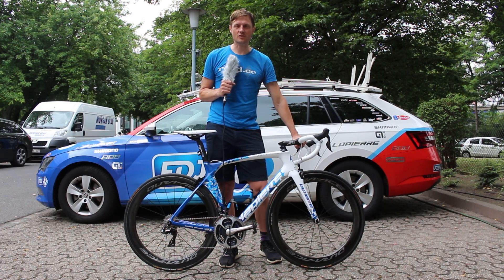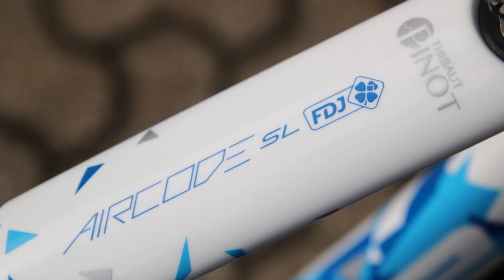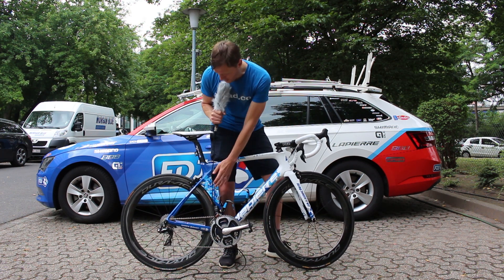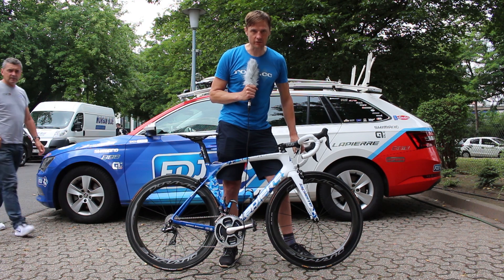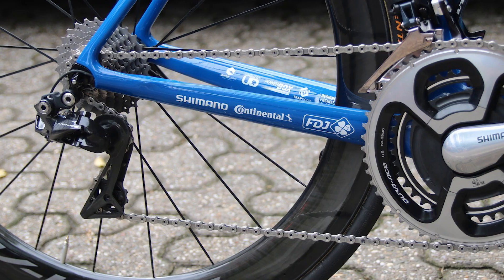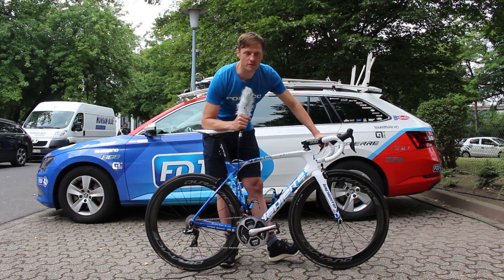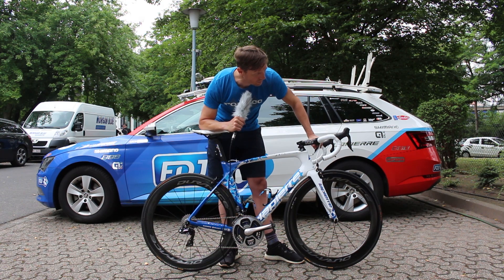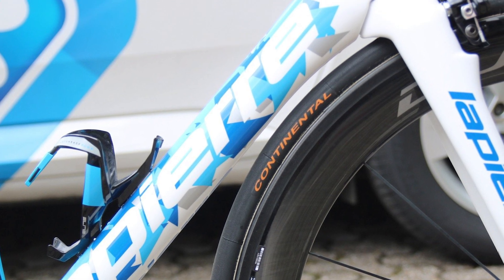Thibaut Pinot's Lapierre Aircode SL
After riding the Giro, Thibaut Pinot isn't expected to make a play on the GC but he would be near the top of the classification in terms of paint schemes on this Lapierre Aircode SL